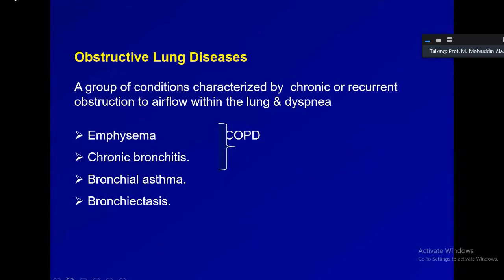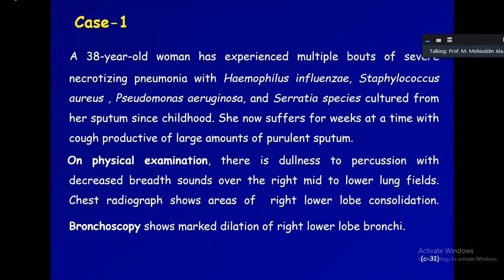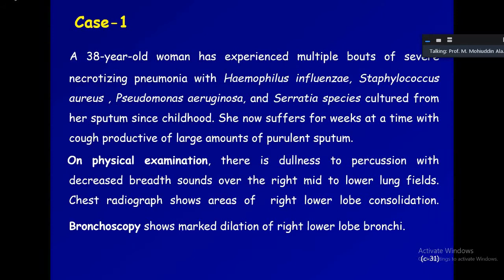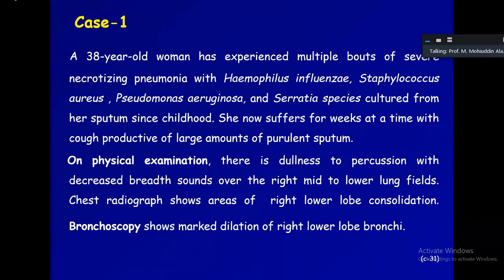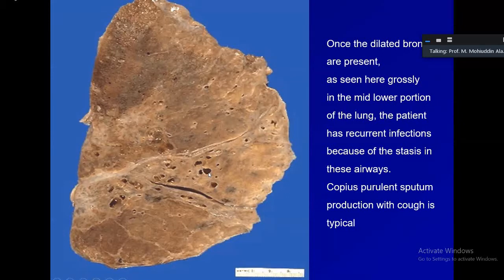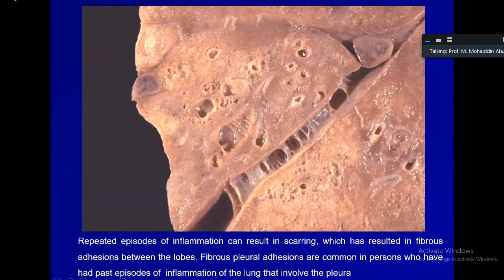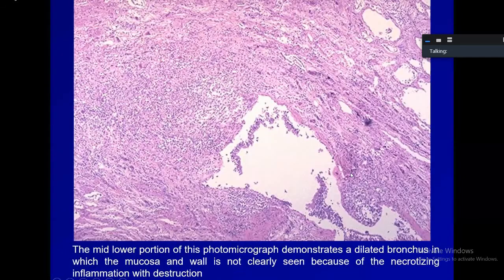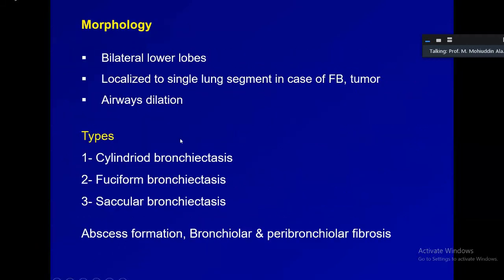Obstructive airway disease(Asthma and Bronchiectsis)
Conducted on 14th April